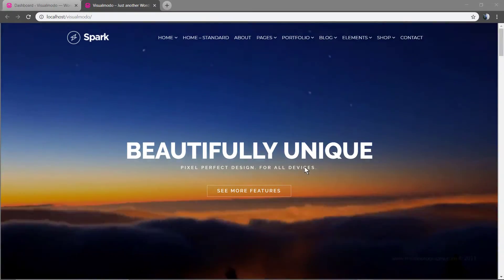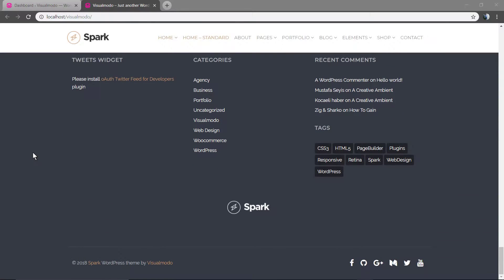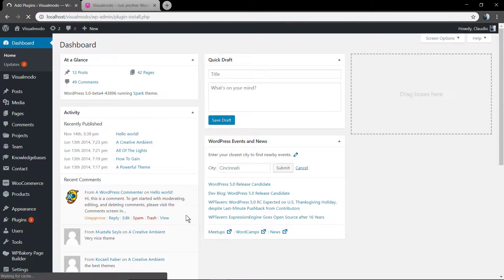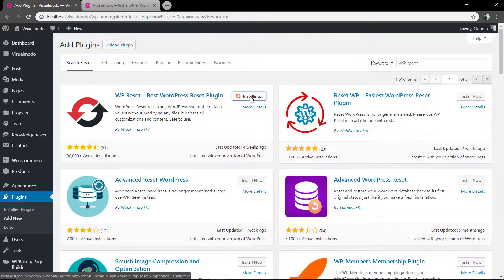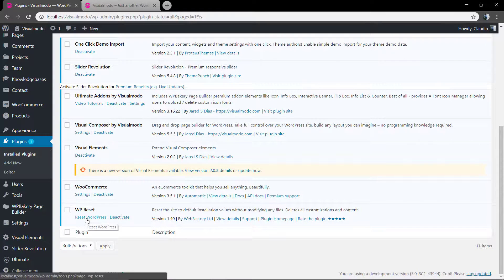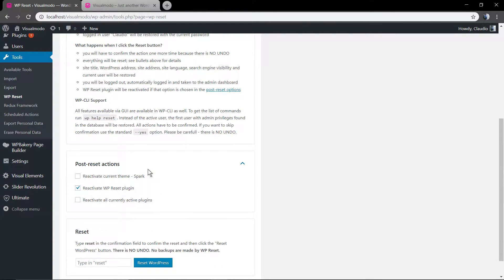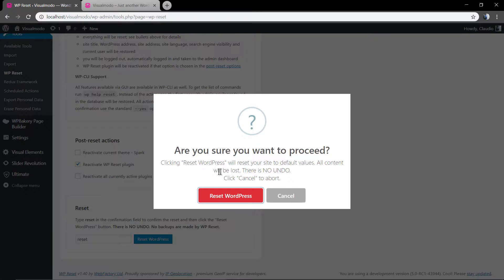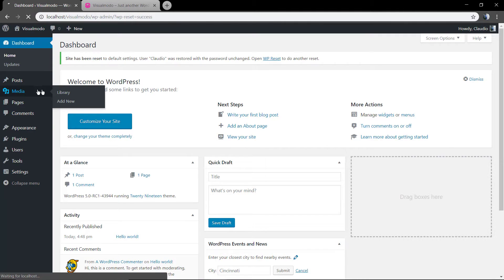How To Reset WordPress In Dashboard? Easy Method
In this tutorial, we'll see the easiest method to reset WordPress via the dashboard, without needs to access file manager or FTP so you can erase all your data in the case that you want to restart all over again in a clean WordPress installation.